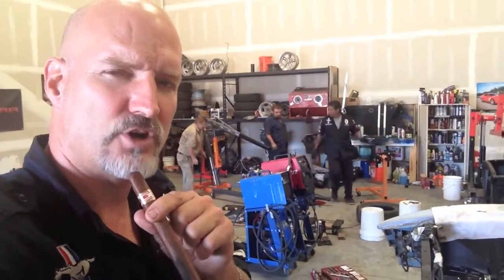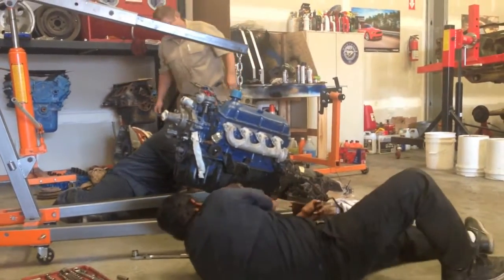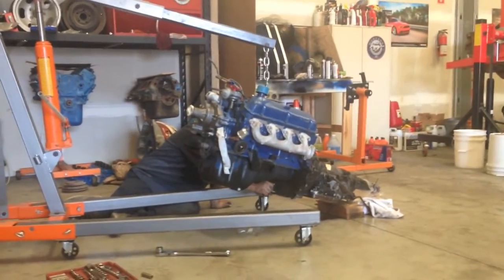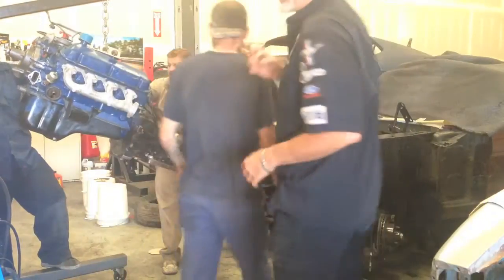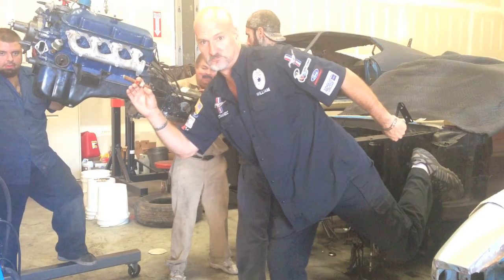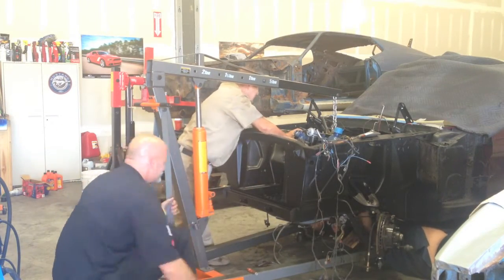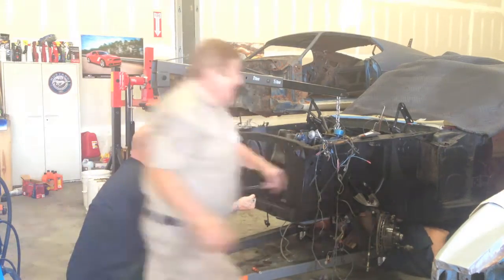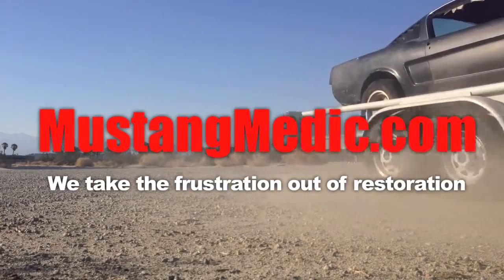Engine is in Harvey's 1966 Mustang Convertible - Day 43 - Part 3 Restoration Show MustangMedic